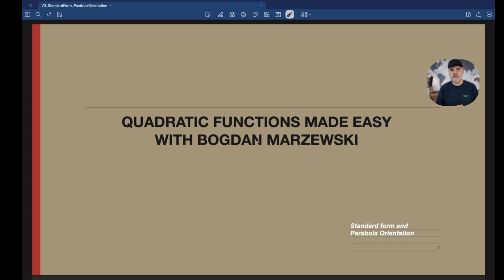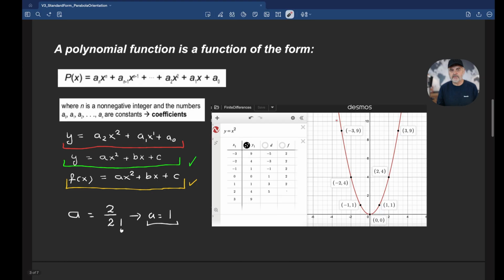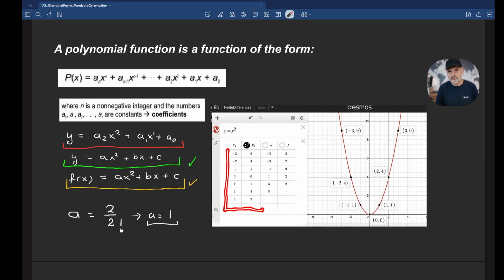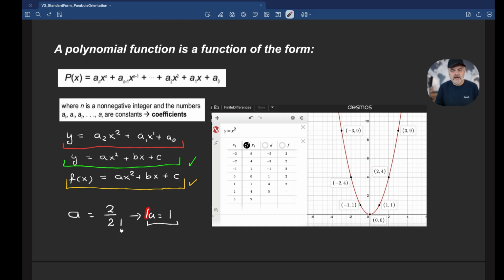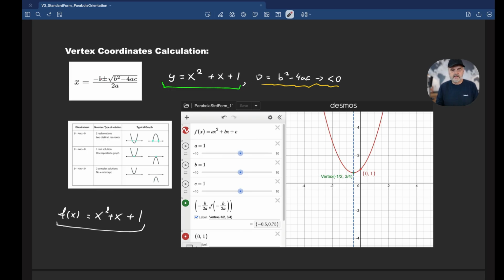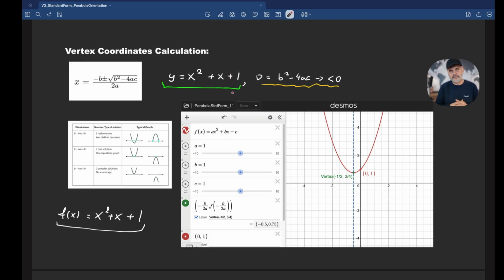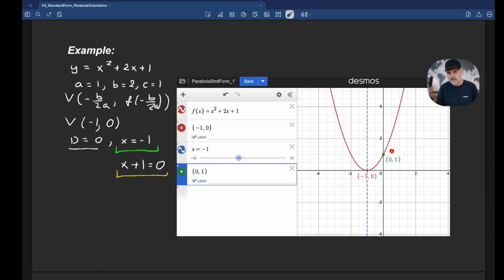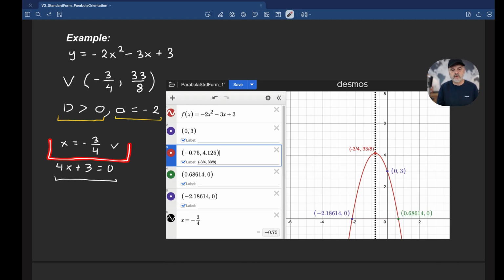Quadratic Functions Stand Form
In this lesson, you’ll explore standard form y = ax^2 + bx + c and learn to predict how a quadratic graph looks just by examining its coefficients.

You’ll calculate the vertex using the formula x = -b/2a, determine whether it opens up or down, and identify the y-intercept quickly.

By mastering standard form, you’ll build a foundation for analyzing and sketching quadratics accurately — skills directly tied to math curriculum and  expectations.